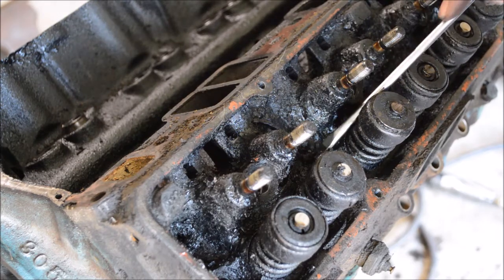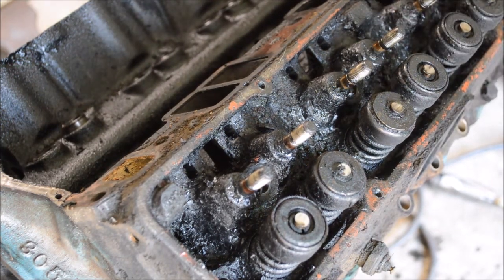What Happens When You Don't Change Your Oil?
Take a look into a neglected engine and see the sludge buildup and burned oil from a life of few oil changes.  This 305 SBC engine has seen better days and is on it's way to a spun bearing or other internal damage causes by oil vanish, gum and carbon buildup.